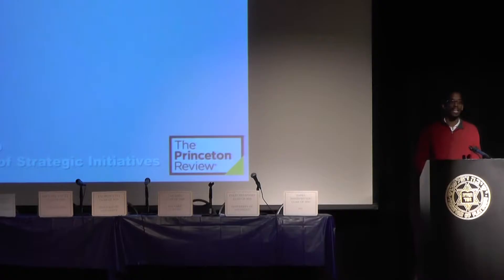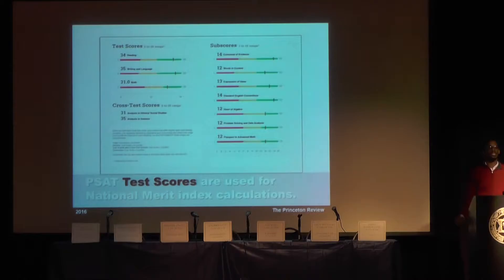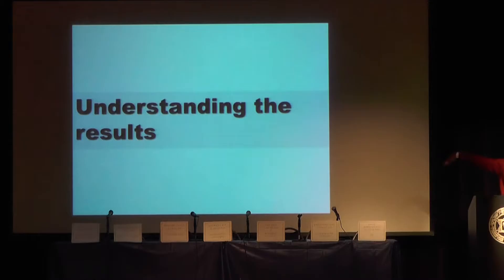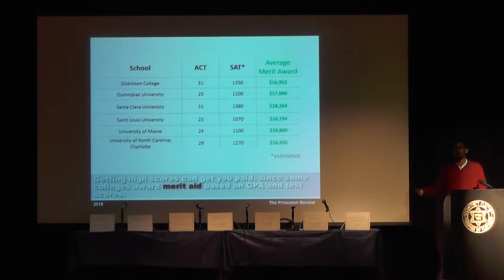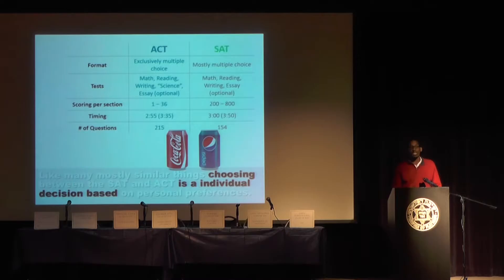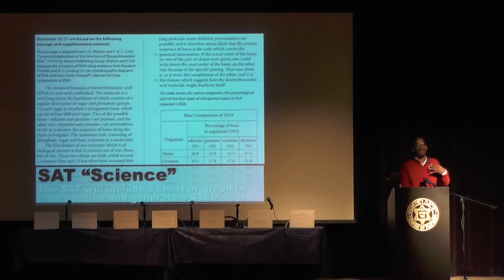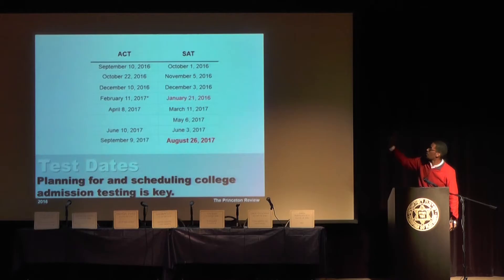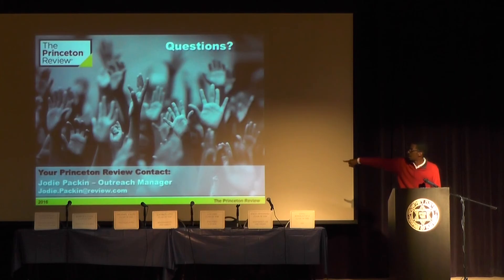Explaining The College Entrance Exams: SAT & ACT